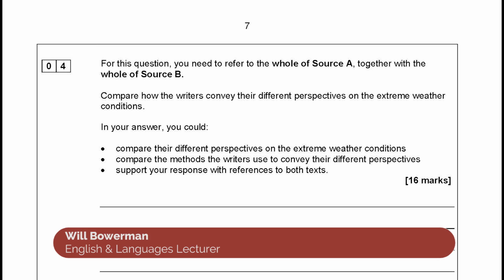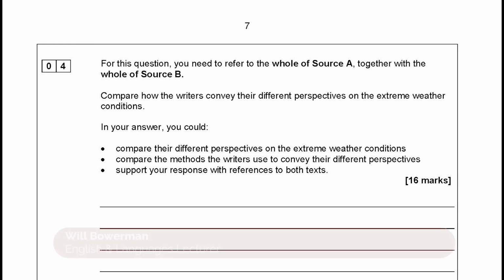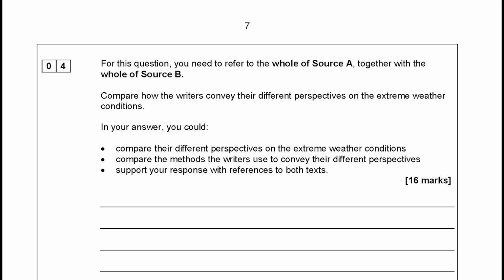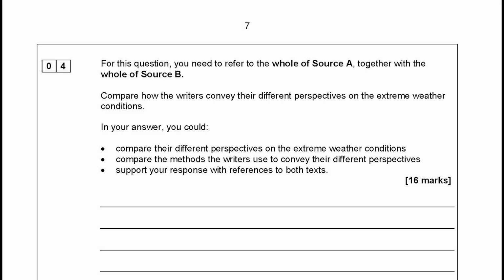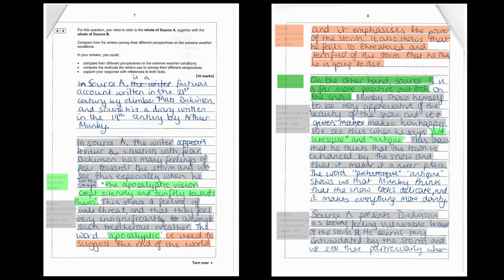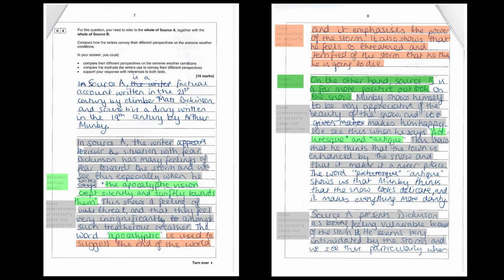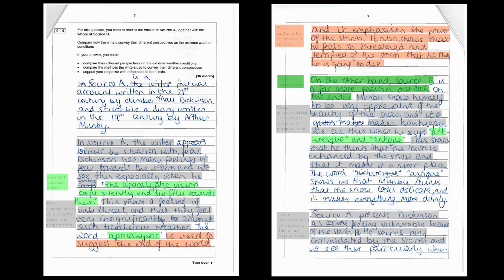AQA GCSE English Language Paper 2 Question 4: How to answer the question.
A guide on how to answer Question 4 of Paper 2 in the AQA GCSE English Language exam.